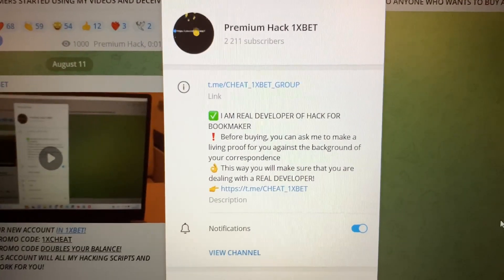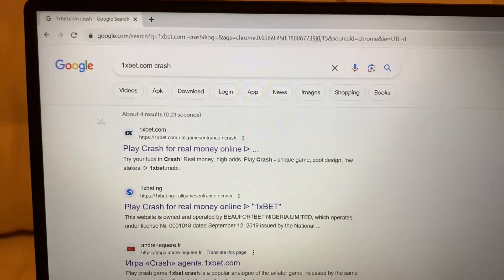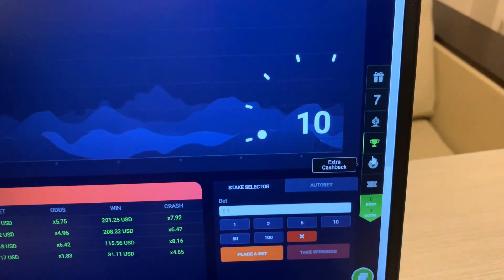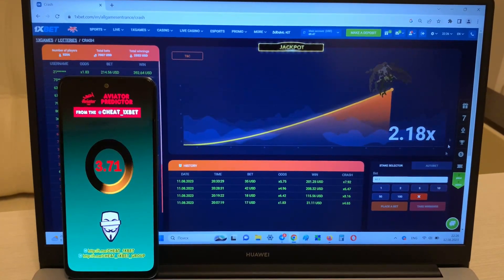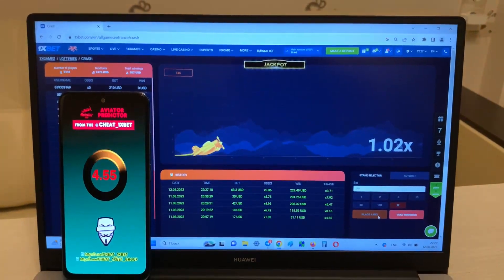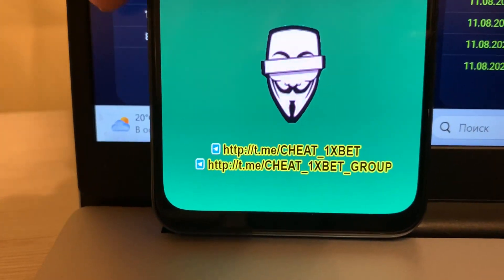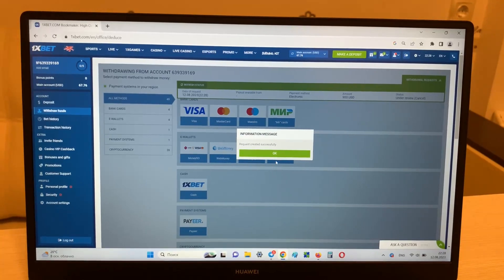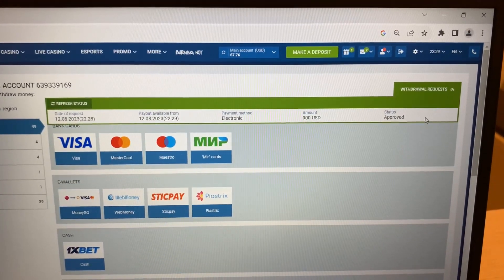100% WIN MONEY WITH HACK AVIATOR PREDICTOR APP FOR 1XBET FOR MOBILE!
Today I'll demonstrate in what manner I win on 1xbet games.Wait for the new video roll of my channel programs for AVIATOR PREDICTOR and by remaining programs. Send a message in a telegram for all problems that arise for you. The cheat offers the opportunity to me to rightly play easily and I can not worry that I will lose the bet. Has been released new version bot-assistant. This trick works for Laptop and Android and is continually updated. Programs for AVIATOR PREDICTOR nowhere better. I say goodbye ladies and gentlemens We should meet in 1xbet. my telegram for communication